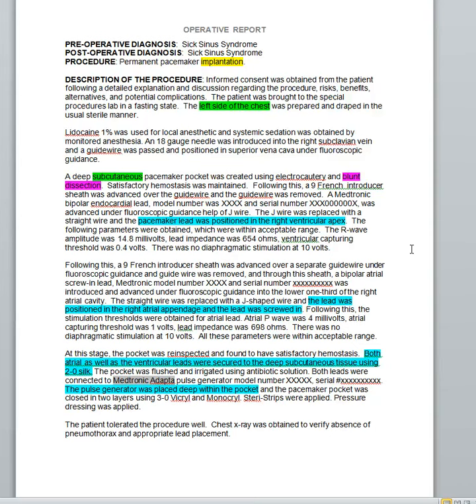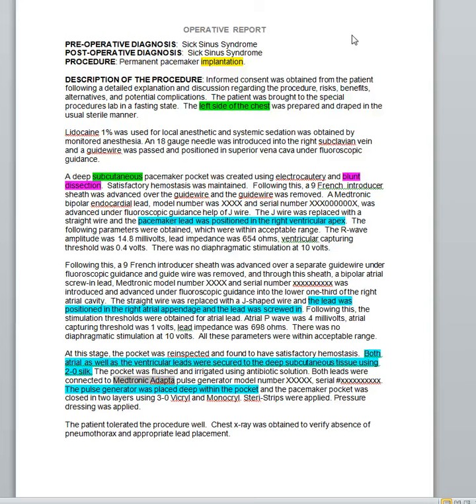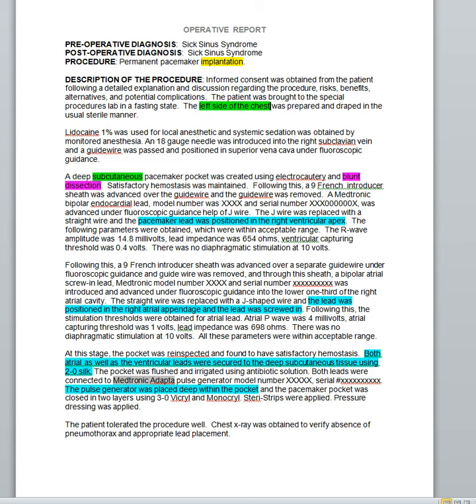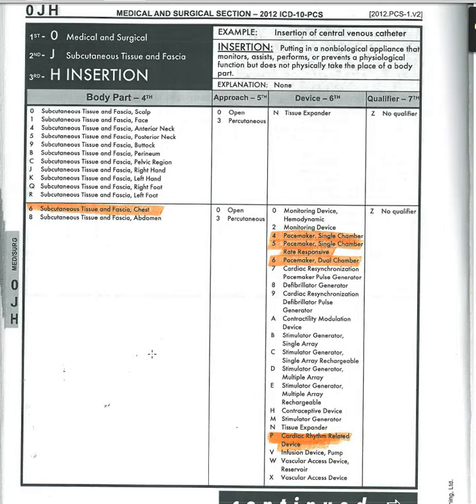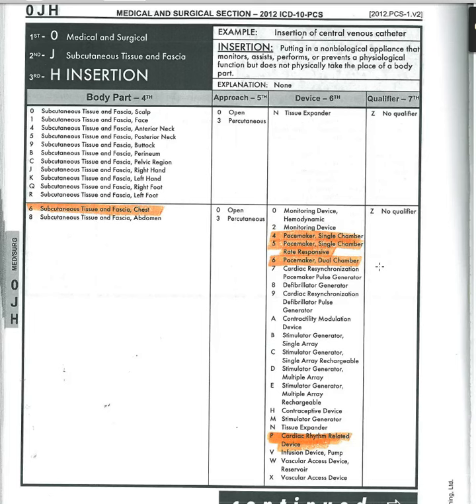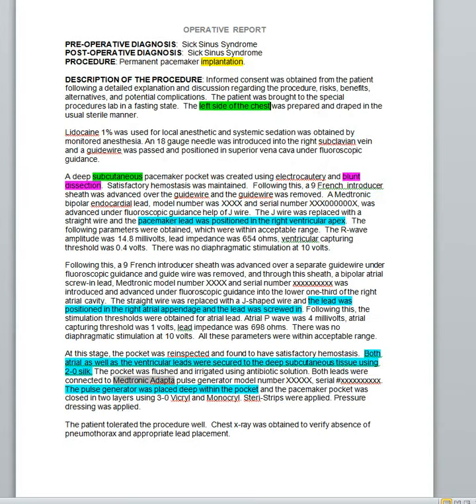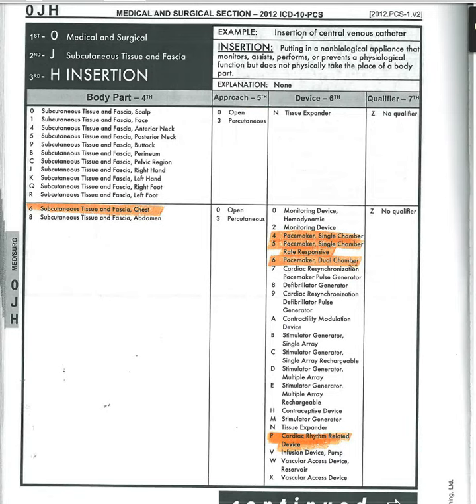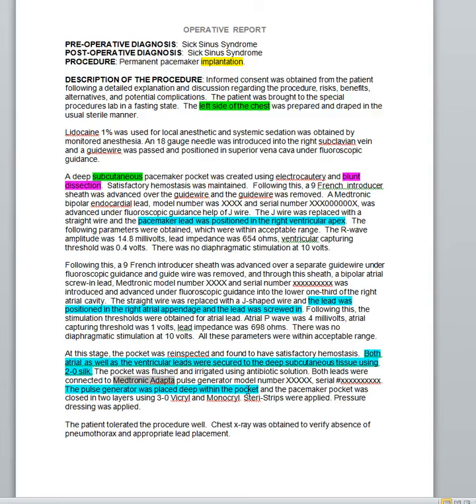Screencast by lgrebner from Screenr.com